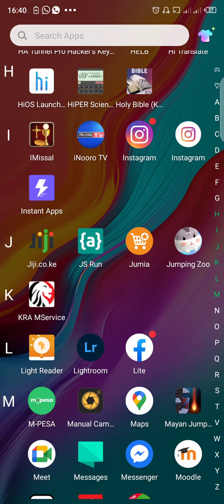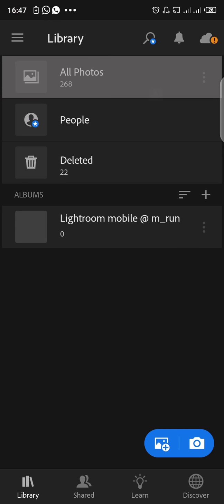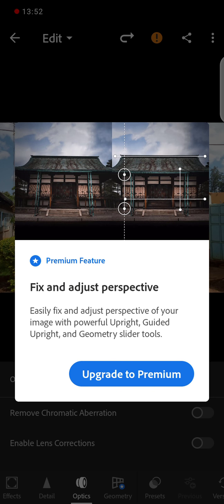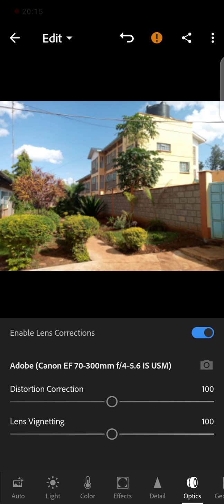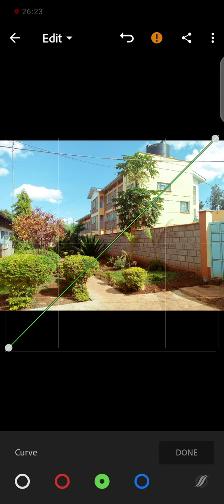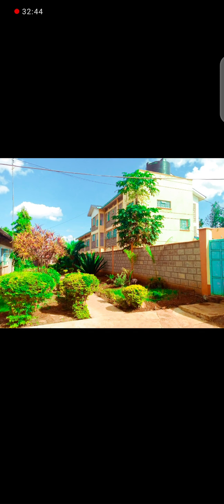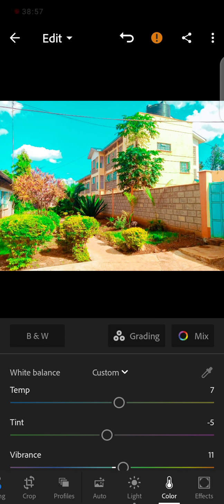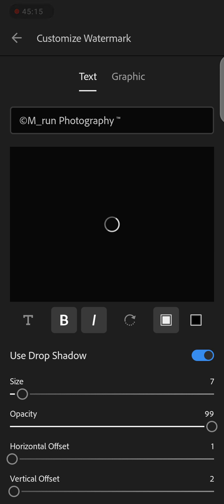Understanding Lightroom CC/Lightroom mobile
This is a  detailed video about everything you need to know about Lightroom mobile.
Folllow me on instagram @m_run_photography
Facebook personal account @Patrick Murani

Sorry for the noise in the background and also Lightroom not responding at the end.